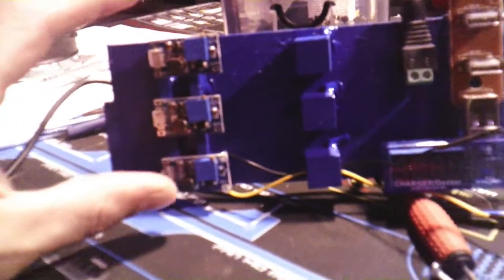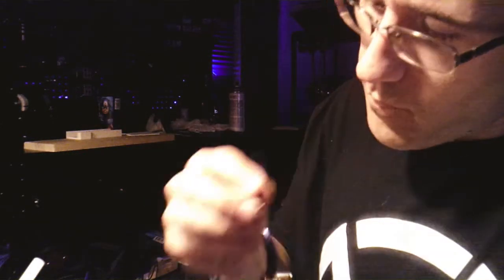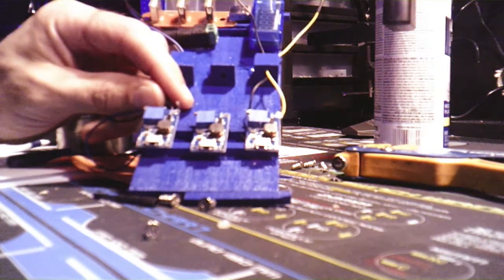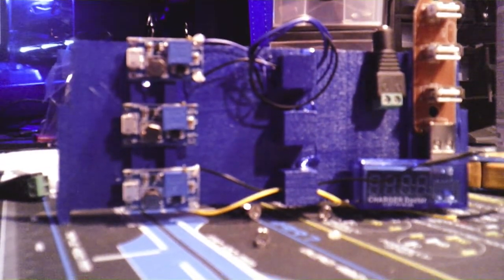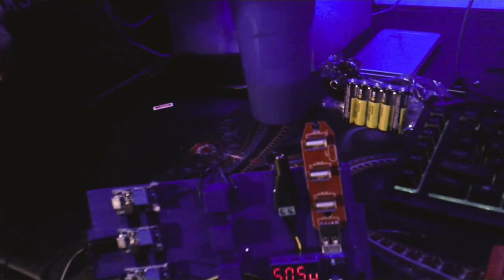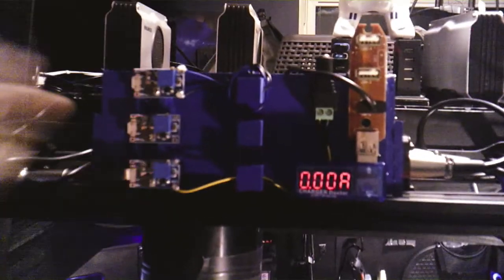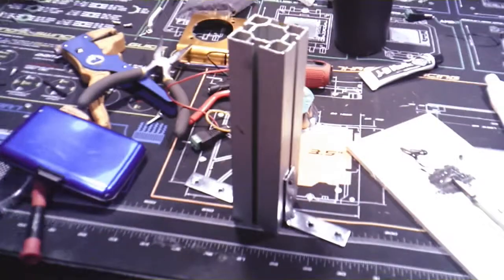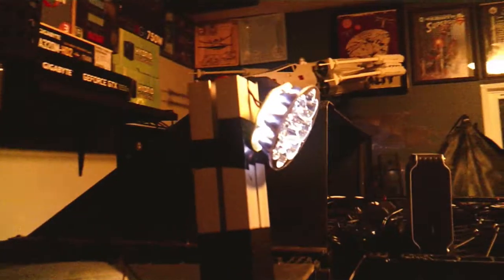Control Board DIY - Home made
computers...pcs...tech..video games.. we show case tech products...play war robots//and talk a little about pc cases...psu..cpu..gpu..air/water cooled ..tvs..monitors...and the list goes on ...please Subscribe...we like to give away to our subscribers. and from time to time we do DIY electronics